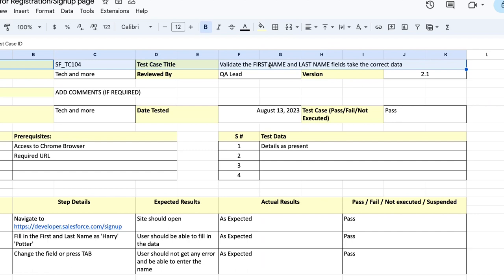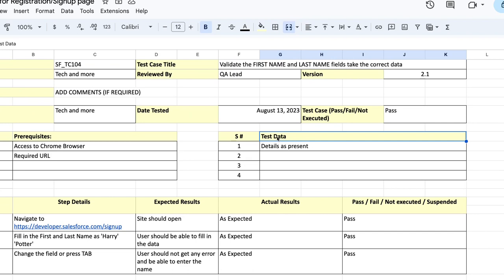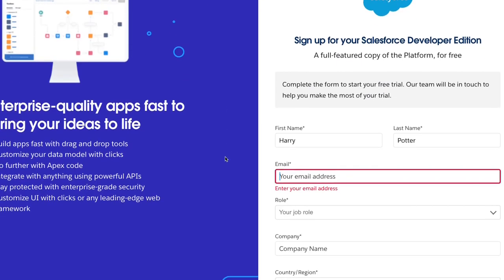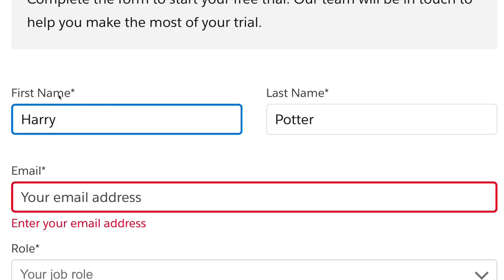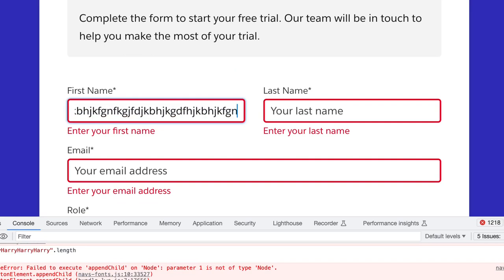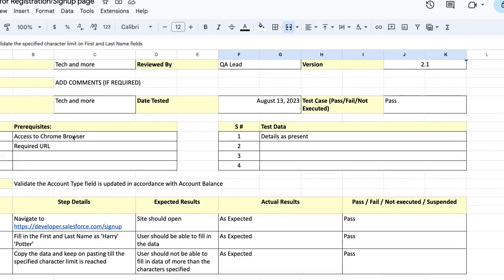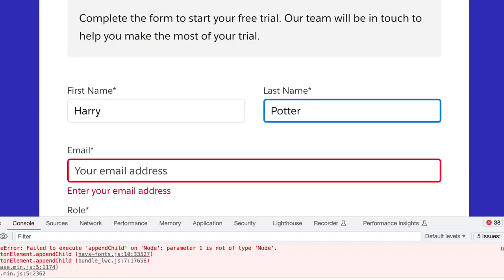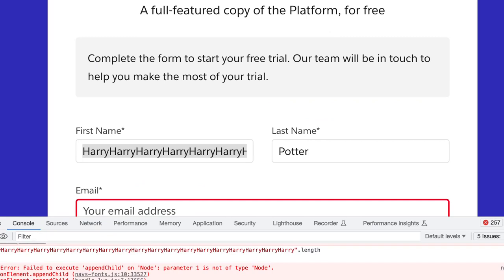Designing test cases for the NAME field on Registration/Signup page || @reachtechandmore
Welcome to another video of the series 'Designing Test Cases for Signup/Registration page'.

In the video, we are going to well-verse ourselves with generic test cases with respect to the Registration or Signup page

URL to Test Case (Tab name - Test cases for Name field on Registration/Signup)

Time Stamps:
00:00 - 01:01 Introduction
01:02 - 10:45 Designing different types of test cases for the NAME field